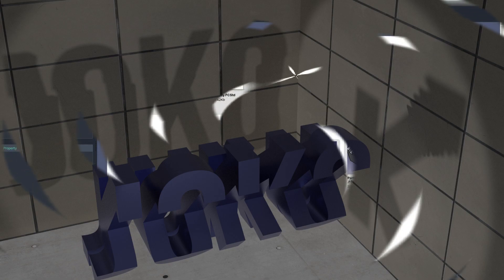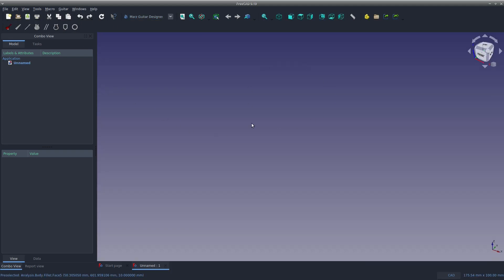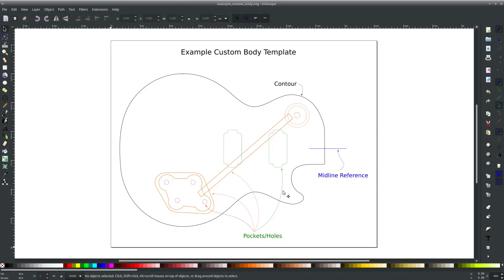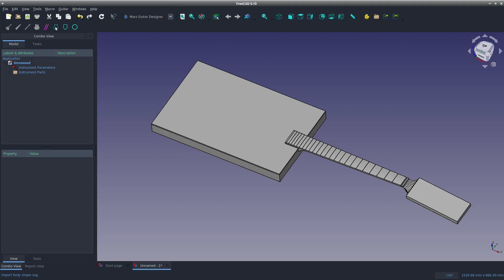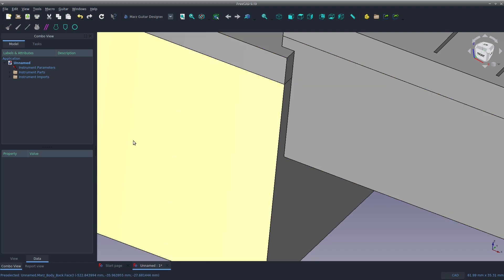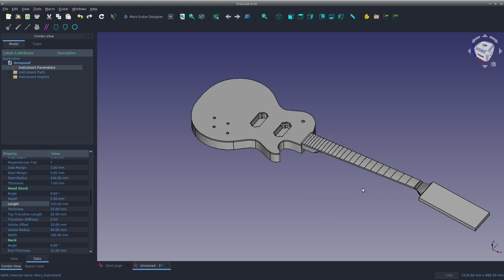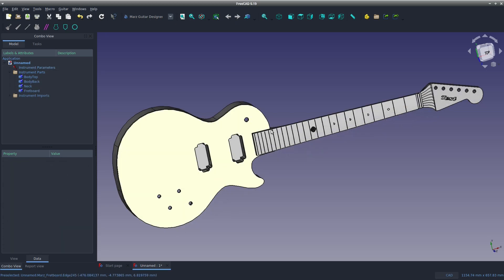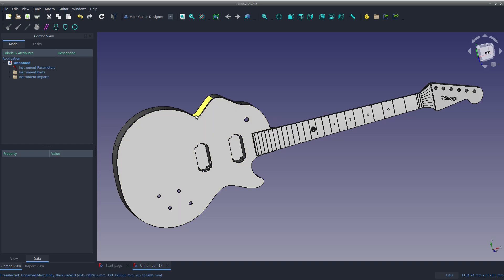FreeCAD - The Amazing Marz Guitar Workbench for Easy Guitar Design |JOKO ENGINEERING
Thank you for an amazing workbench Mnesarco!

See the MarzWorkbench Github!

Thank you to Jr Korpa for the thumb background

Questions?